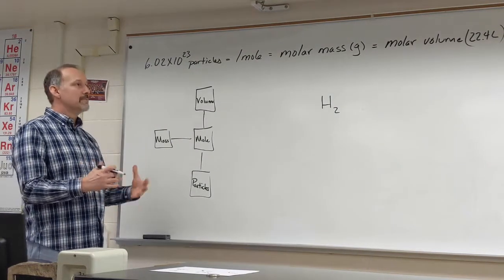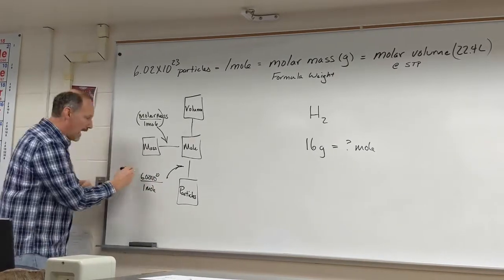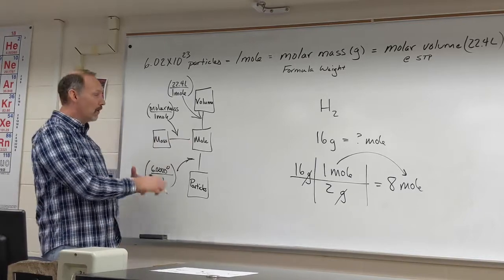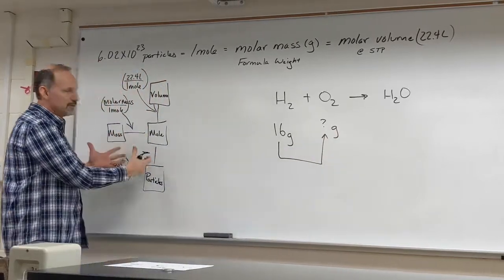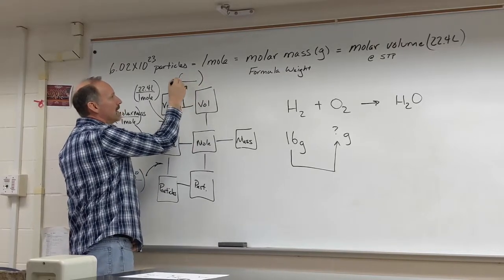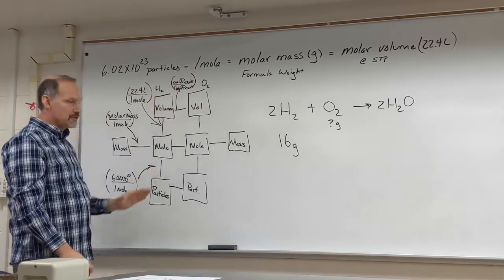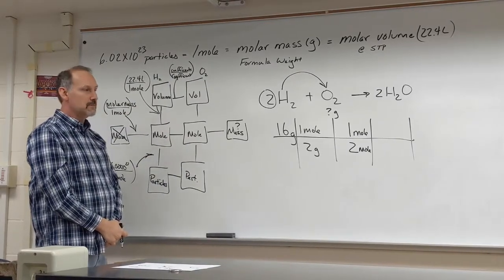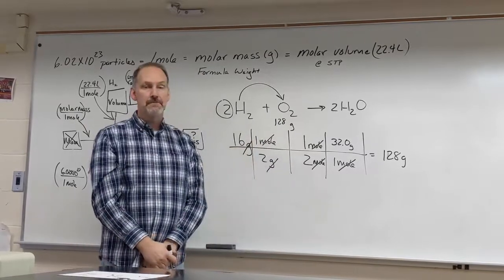Introduction to Stoichiometry